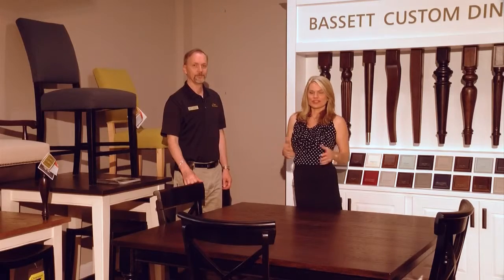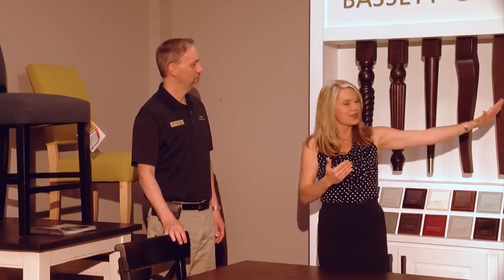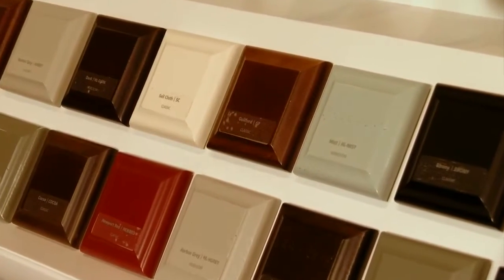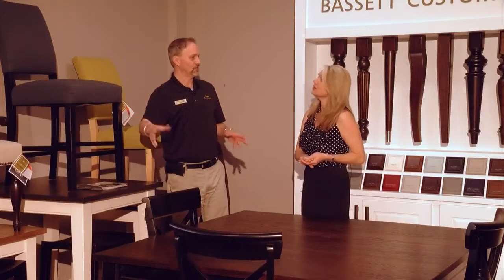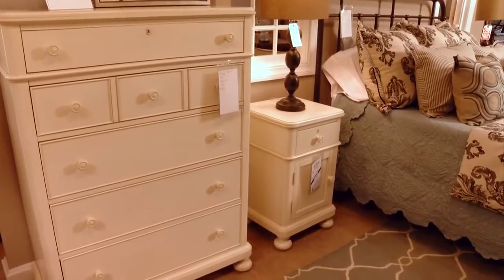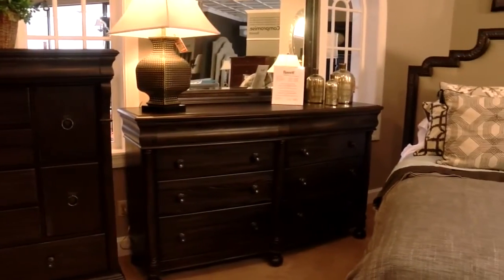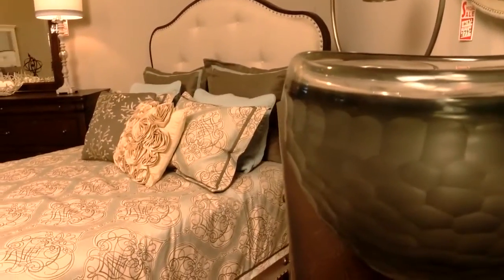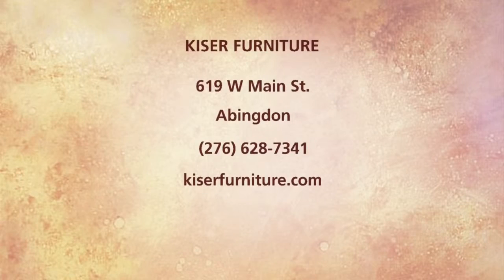Bassett Furniture Is Very Customizable At Kiser Furniture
Amy talks with Kiser Furniture's Rob Campbell about their Bassett line of furniture and how customizable it is to fit anyone's tastes and looks.